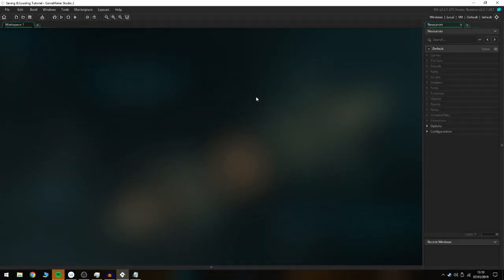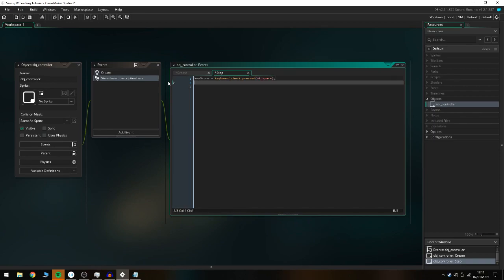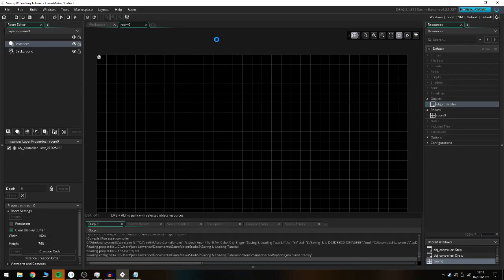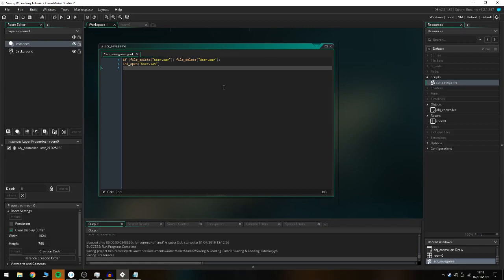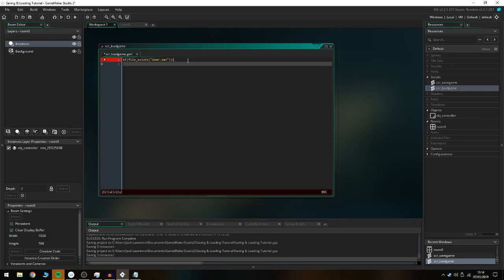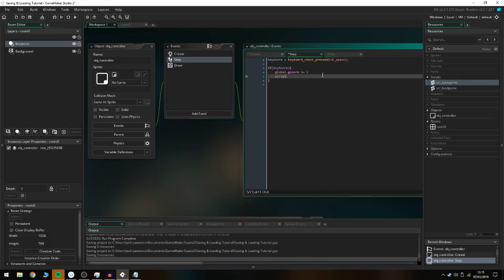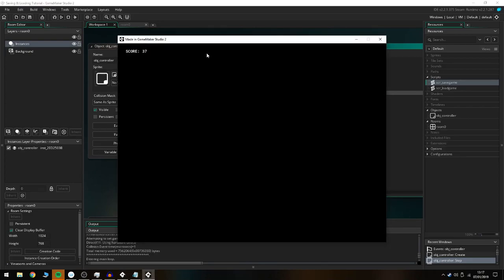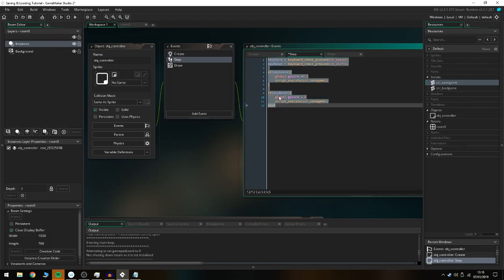GameMaker: Studio Tutorial - Saving and Loading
In this video we learn how to Save & Load your game in GameMaker!